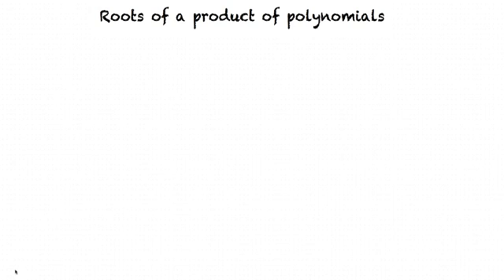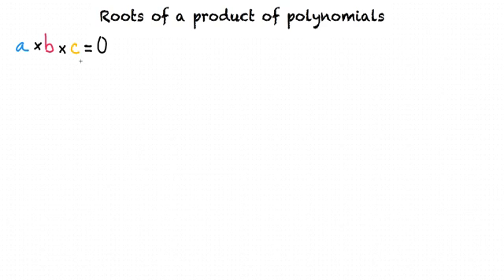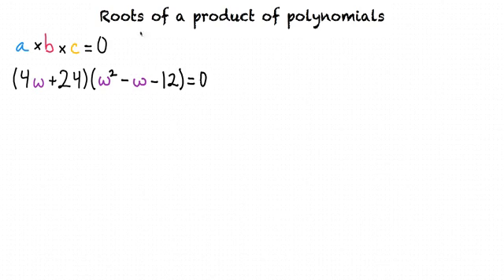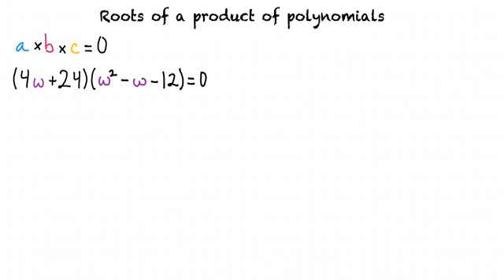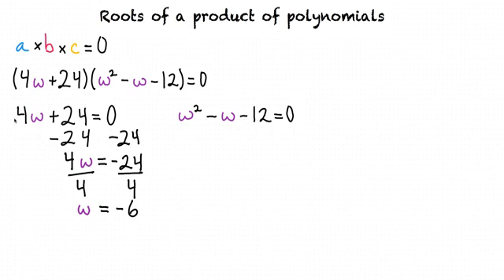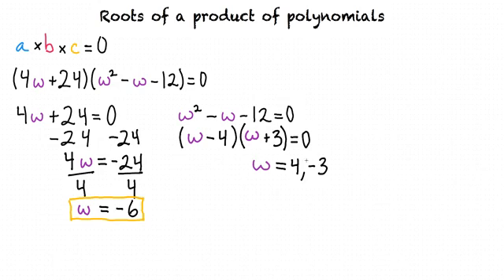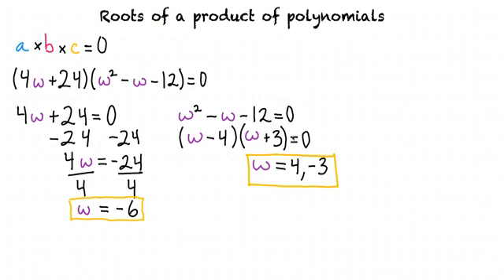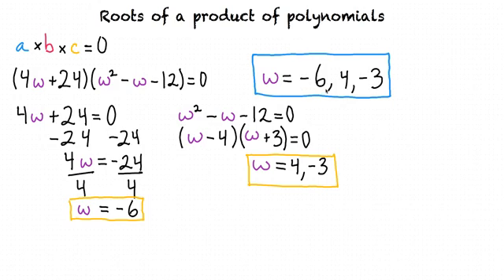Topic: Roots of a product of polynomials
This is a topic level video of Roots of a product of polynomials for the ASU EdX College Algebra and Problem Solving Course.

Join us!